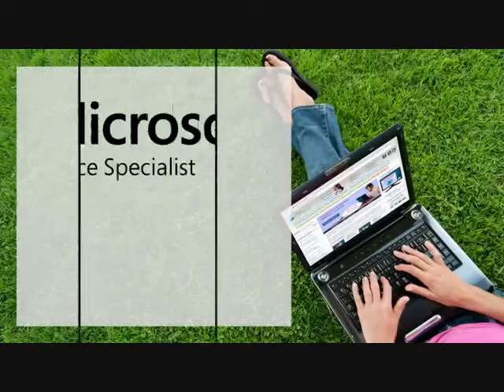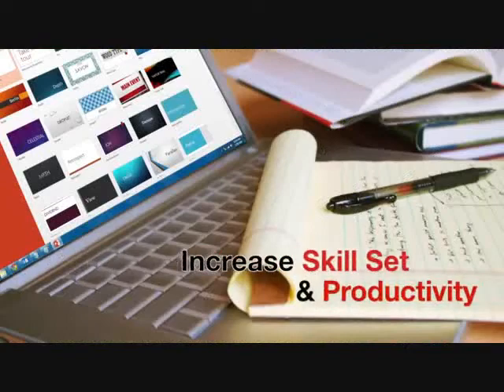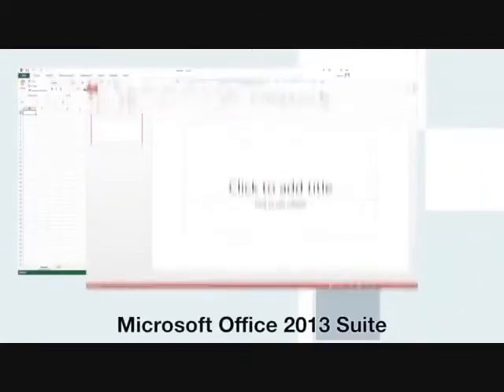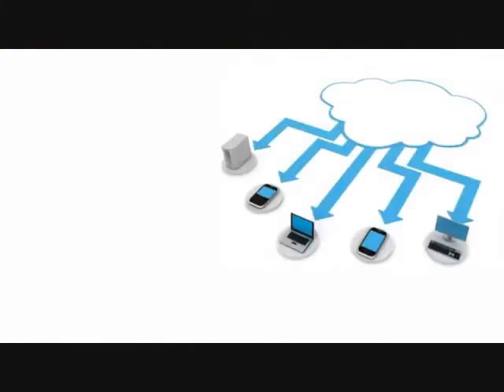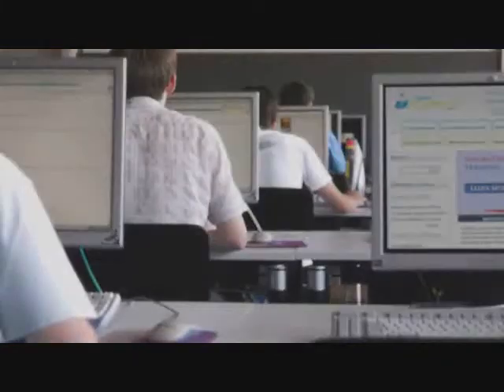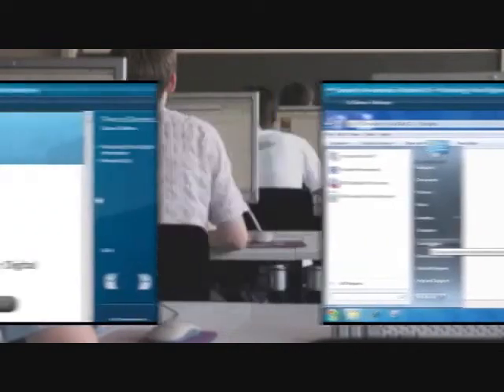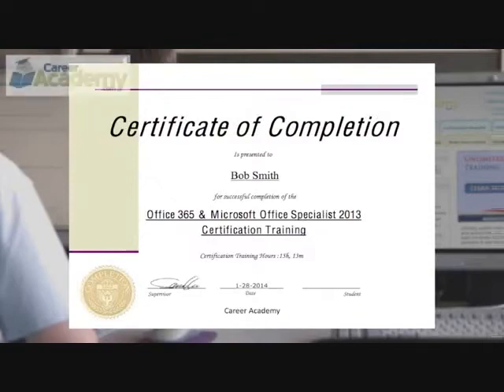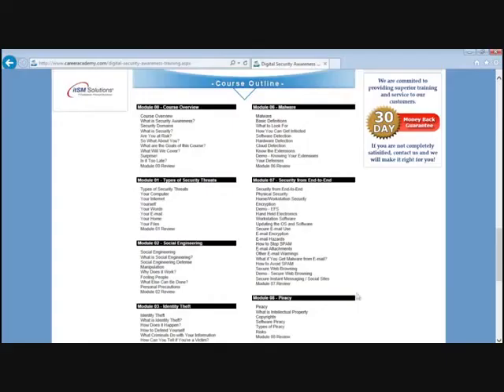Microsoft Office 2013 and 360 Online Training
Training and Certification Exam Prep for the IT Industry

Training Planet was established in 1997 to help people get skills they need to compete in the job market. We strive to provide the most complete and up to date self-paced certification training library available.

Learn via DVD-ROM or Online Training whenever you want. We have recreated the classroom experience for students who are not able to fit a class schedule into their busy lifestyle or afford conventional classroom training.